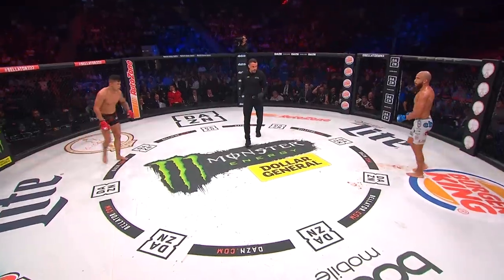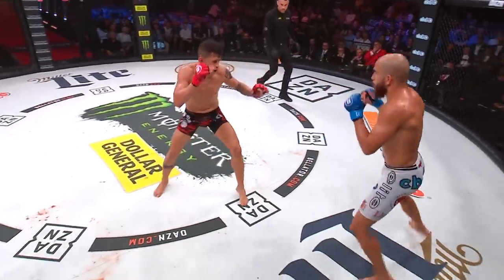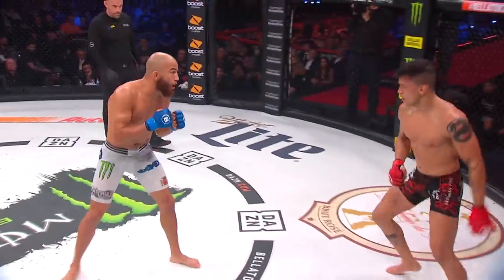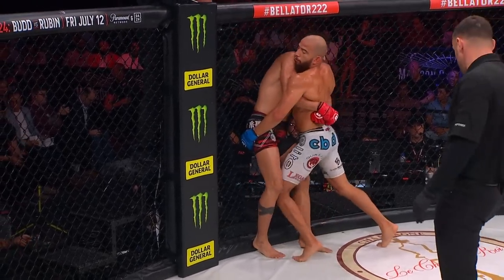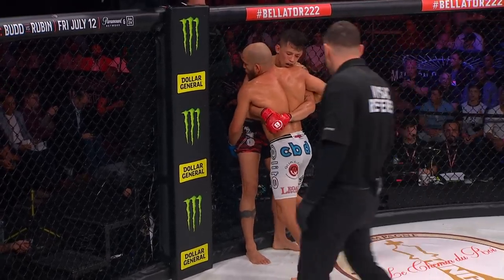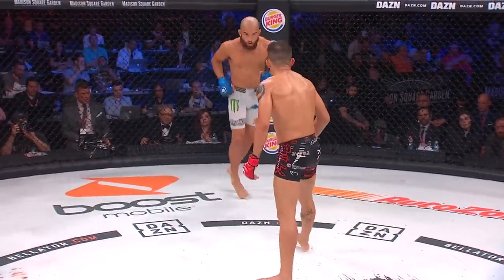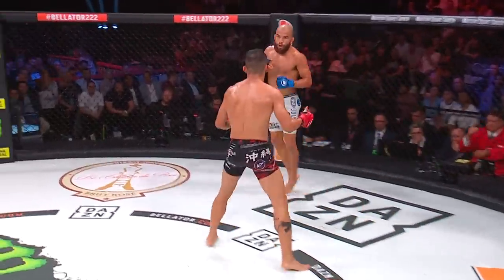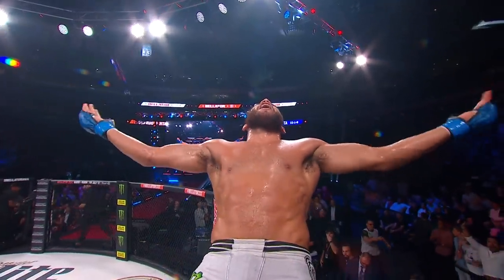Juan Archuleta VS Eduardo Dantas 👊 | Bellator MMA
At Bellator 222 we saw a close match by Juan Archuleta who was against Eduardo Dantas. Juan Archuleta returns at bellatorXrizin this July.